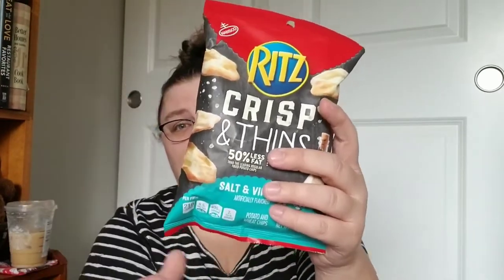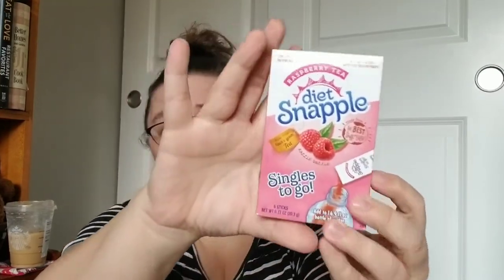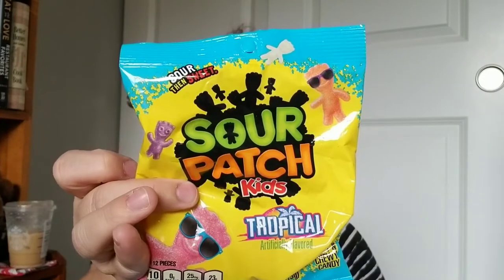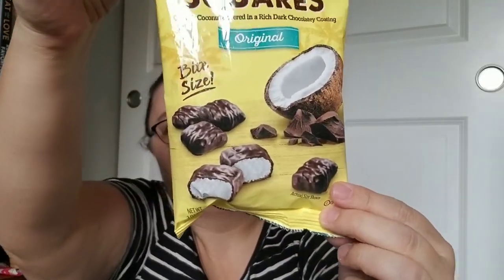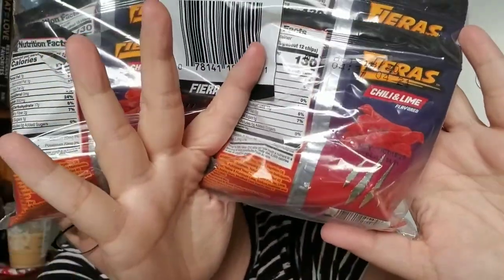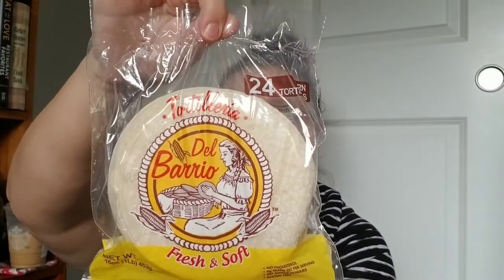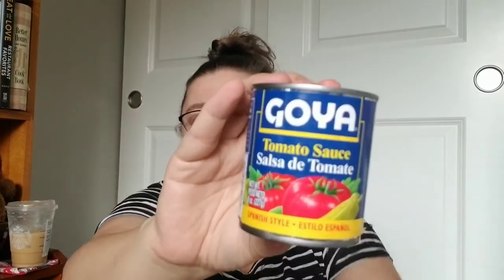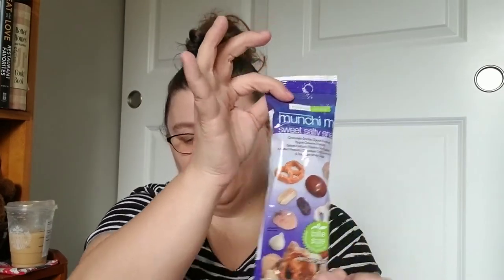Dollar Tree Haul - Groceries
This haul is groceries front the Dollar Tree.